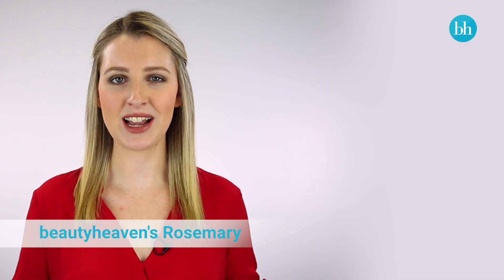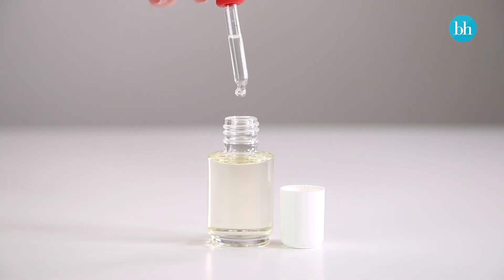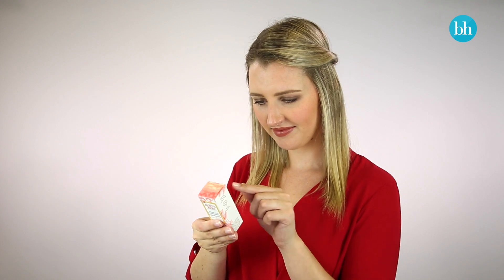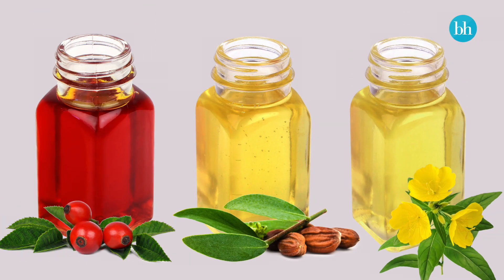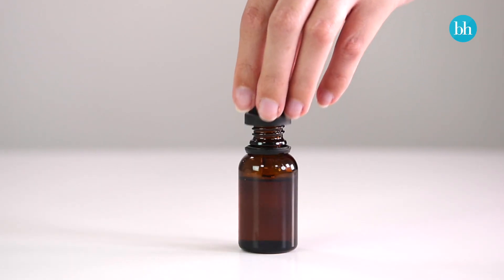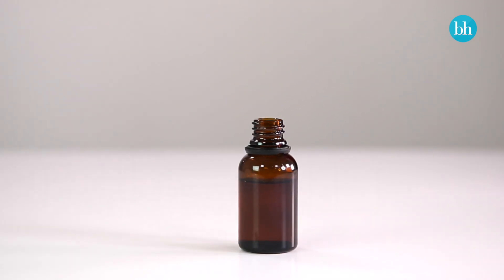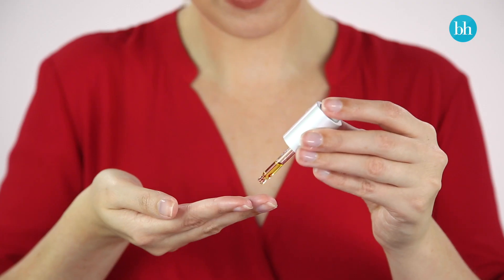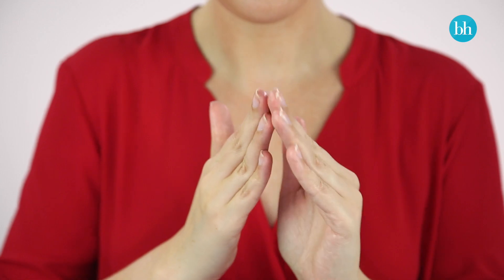Facial Oil Myths and Facts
beautyheaven sets the record straight on myths and facts about facial oil. Discover how to use facial oil, plus whether it lives up to its ‘natural’ reputation... Read the full article
READ MORE ▼

► QUESTION  ☞ Have you heard any other myths you would like us to bust?